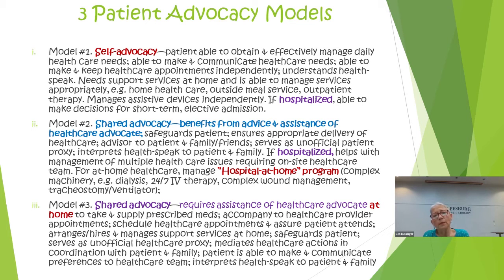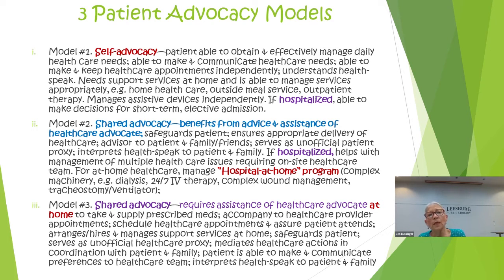Taking on Healthcare by the Horns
Led by Rochelle Santopoalo, PhD., RN.  Have you struggled getting the kind of care you need for yourself or people you help?  This video will help you find options, effective communication and becoming your own health advocate.